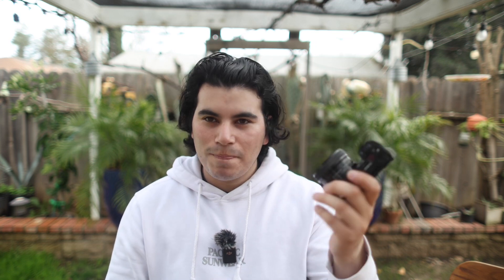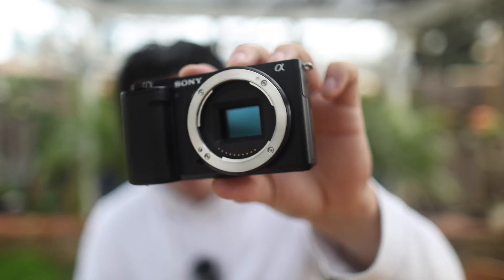Sony ZV-E10 vs Sony ZV1 Which Is Better?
Equipment Used In The Video:

SD Cards:

256 GB SD Card

AngelBird 512gb SD Card

Battery Grip

Meike Adpater

Cameras Used:

DJI Pocket 3

Canon R10

Canon R6 Mark II

Sony ZV-1

Lens:

Canon RF 24-70 F2.8

Canon RF 15-35 F2.8

Canon RF 24-105 F4